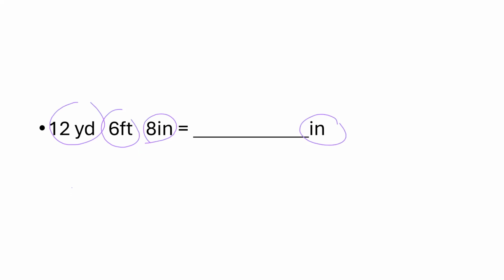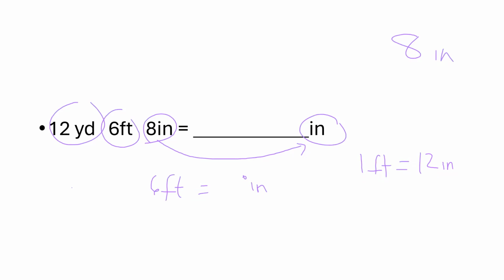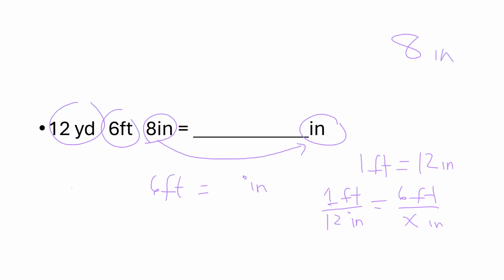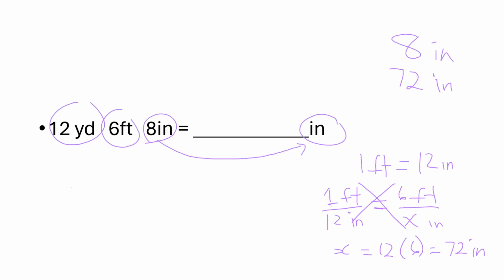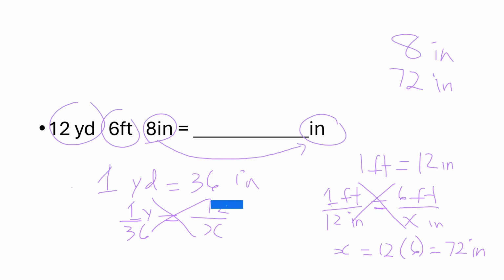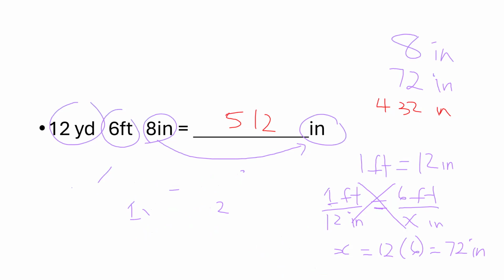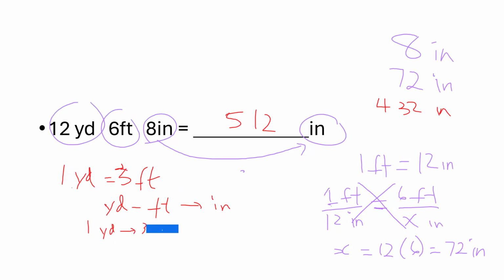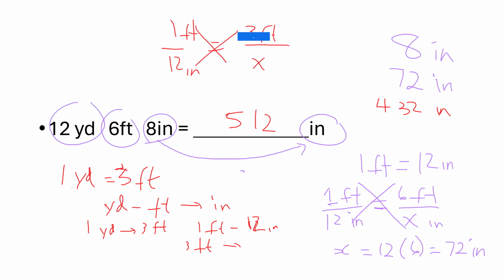CONVERTING BETWEEN YARDS, FEET AND INCHES